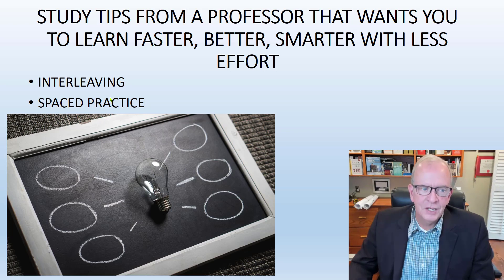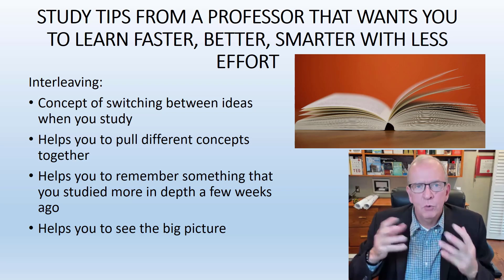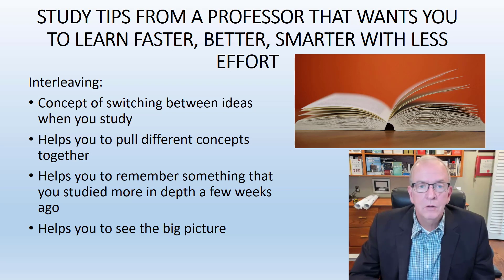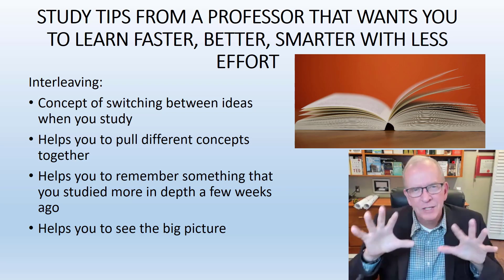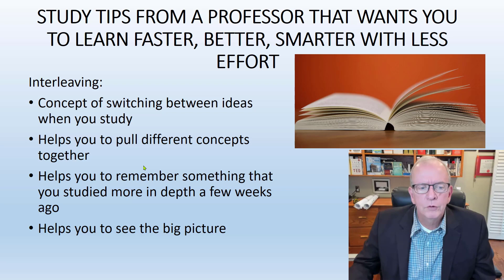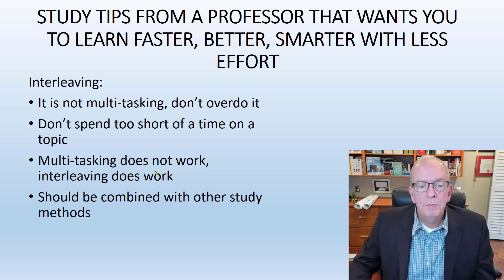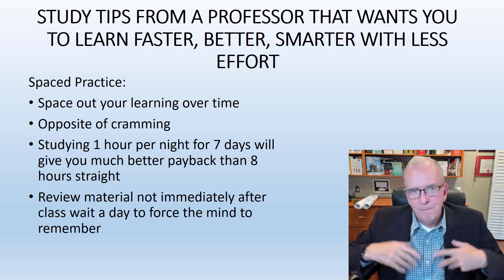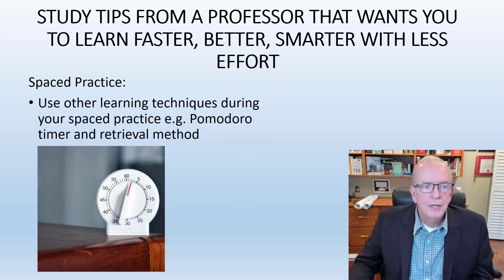#8 LEARN FASTER, BETTER, SMARTER WITH LESS EFFORT USING RECALL, SPACED PRACTICE & INTERLEAVING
This is the second video of this year designed to help people learn and retain information. It is particularly helpful for students that are in college or university or professionals preparing for certification exams like the PMP or CM Lean, Trade Licenses.
I have been a lifelong learner and professor and have tried and experimented with many different tools and techniques for learning over my career.  I have also seen and worked with thousands of students who have both good and bad habits around learning.  With this knowledge, I give you the tips and tools in this video series that you can implement that will make you be a better student and will accelerate your career.

You can also look under the Study Tips Playlist to see others in the series.